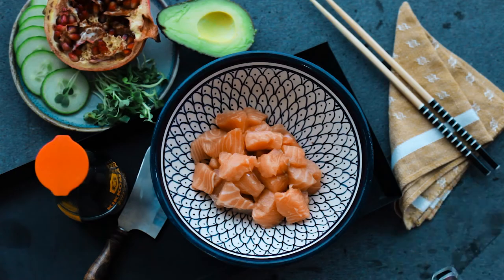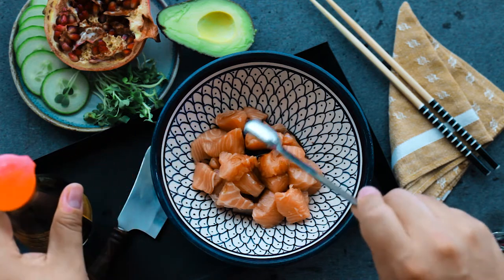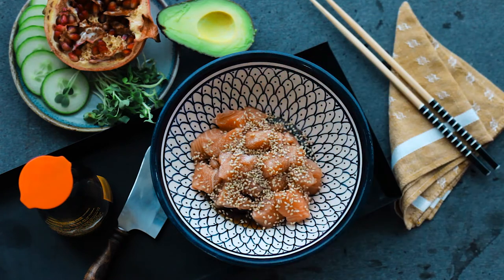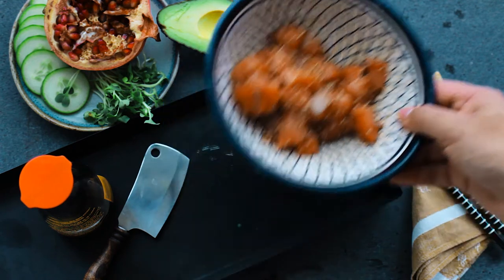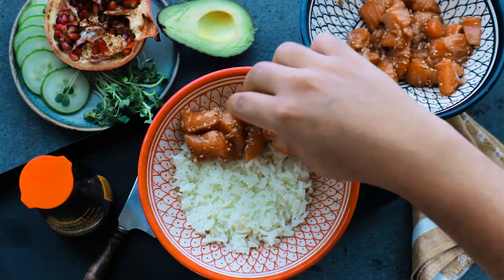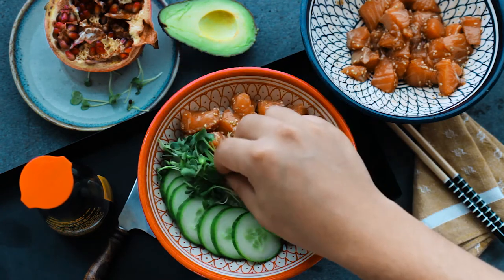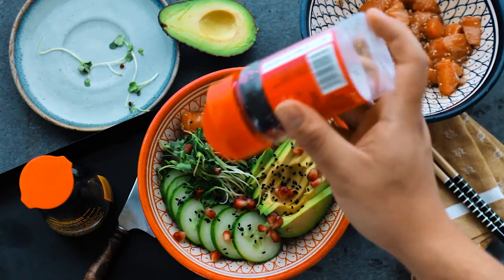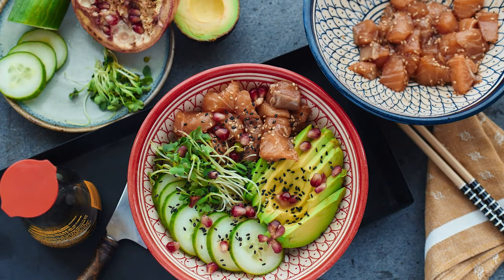Salmon & Veggies Poke Bowl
**INGREDIENTS**

250g Salmon
1 1/2 cups jasmine rice
1 avocado
1 pomegranate
1/2 cucumber
handful watercress or radish sprouts
1 1/2 tsp soy sauce
1/2 tsp  sesame oil
1/8 tsp  garlic powder
Sesame seeds